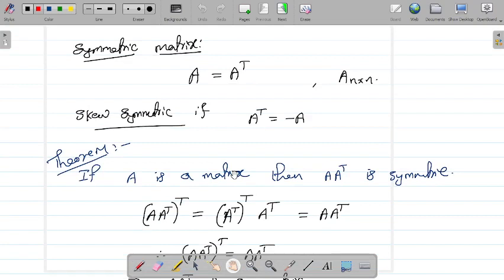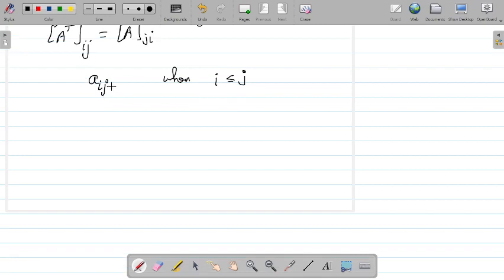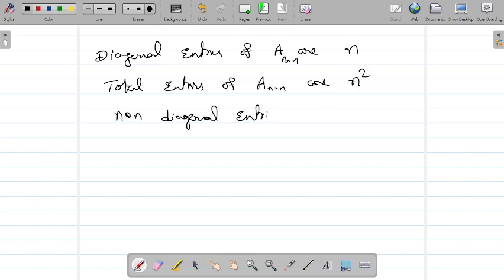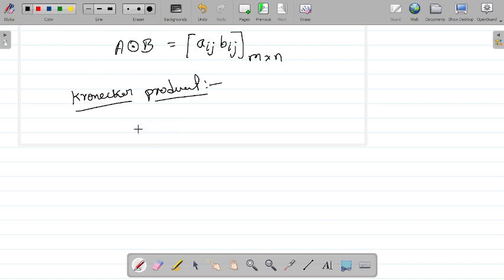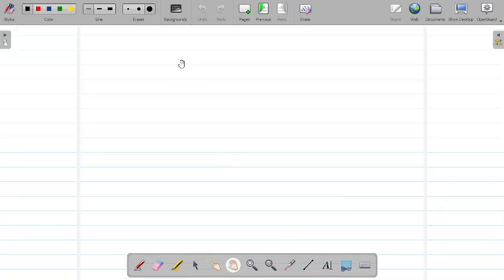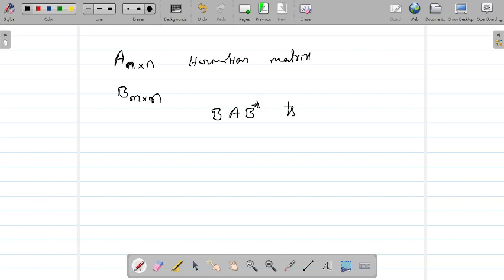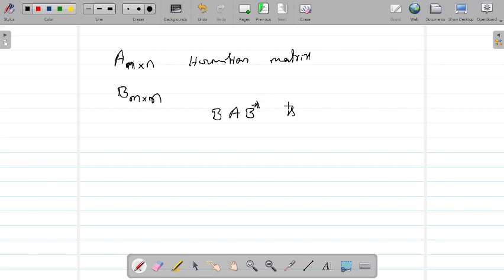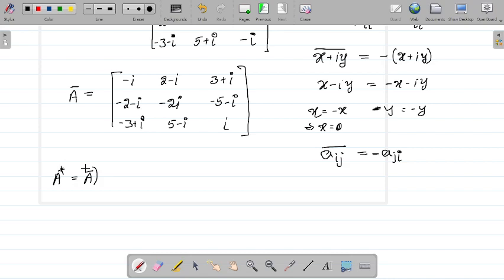Lecture-6: Hermitian and Skew-Hermitian Matrices